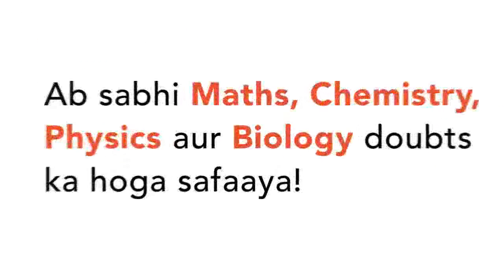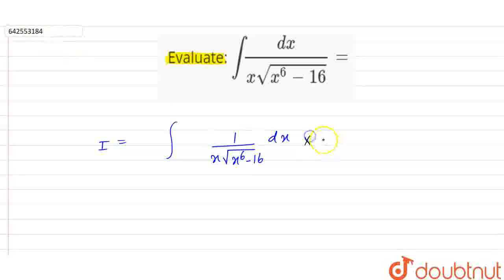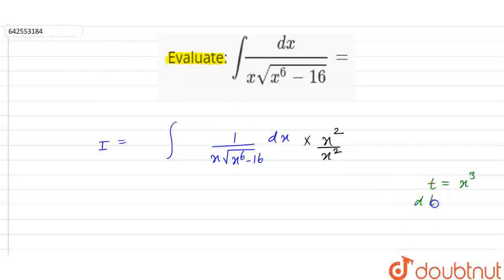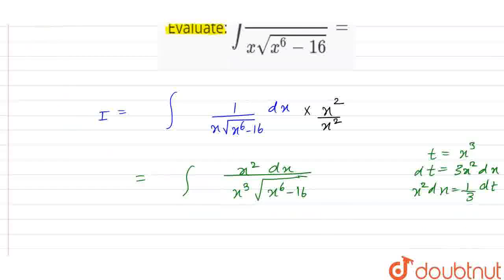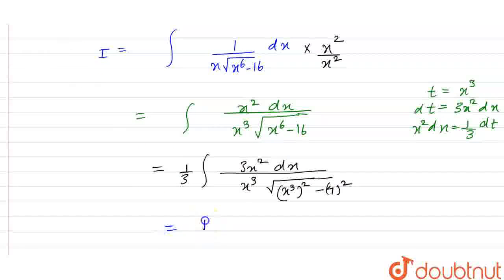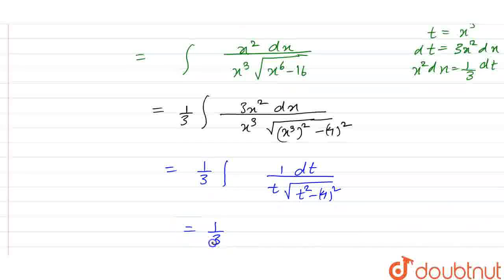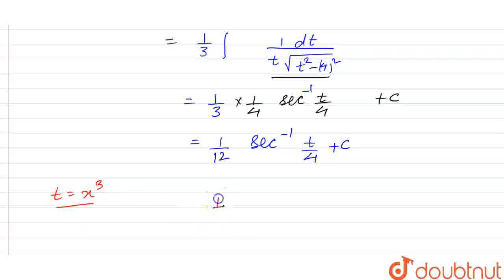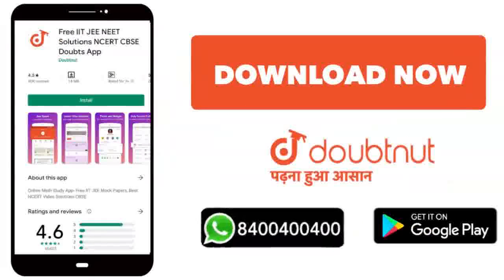Evaluate: int(dx)/(xsqrt(x^(6)-16))= | CLASS 12 | INDEFINITE INTEGRATION | MATHS | Doubtnut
Evaluate: int(dx)/(xsqrt(x^(6)-16))=
Class: 12
Subject: MATHS
Chapter: INDEFINITE INTEGRATION
Board:IIT JEE

👉 Have Any Query? Ask Us.